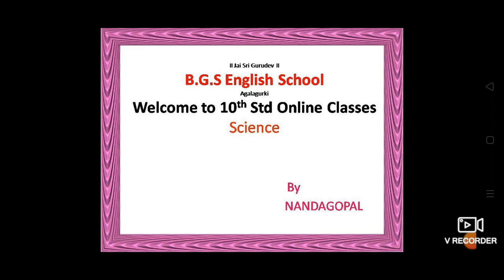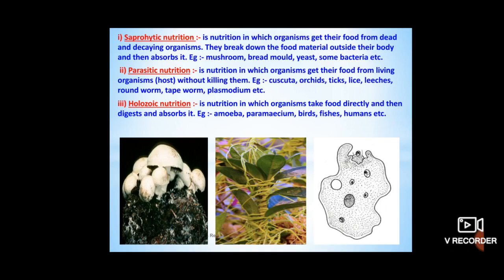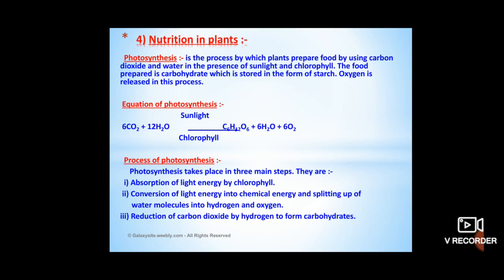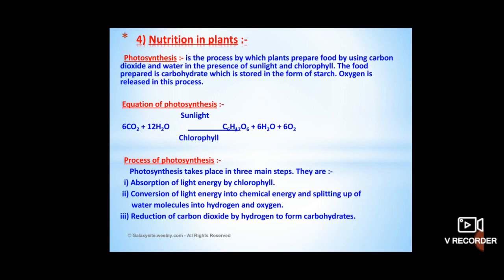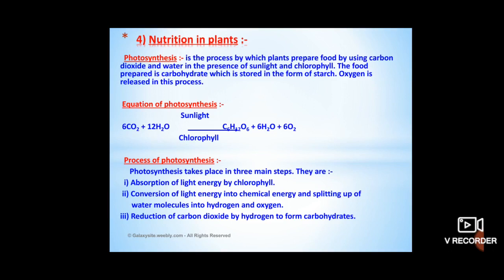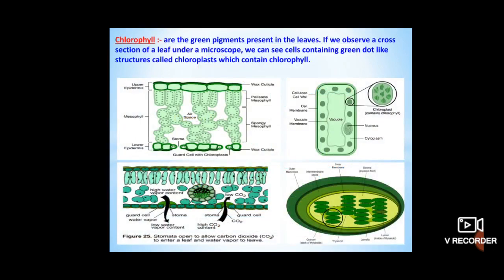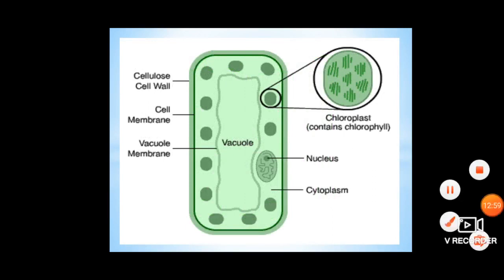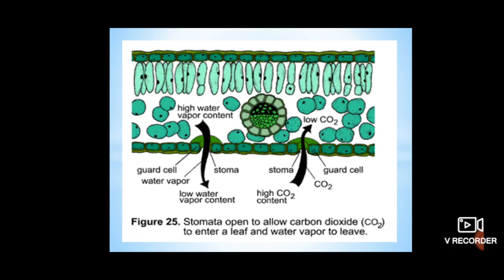2. Class-10th Life processes CBSE Biology